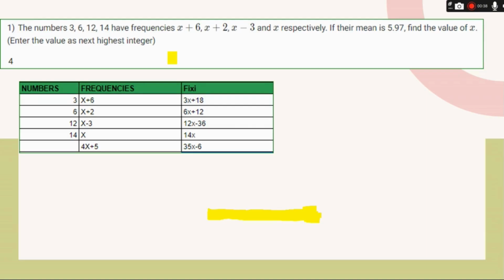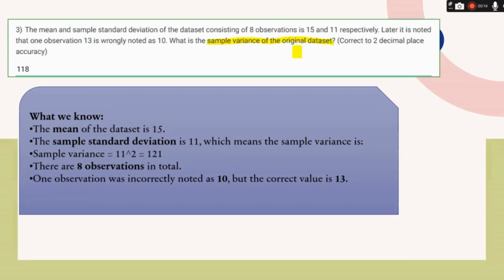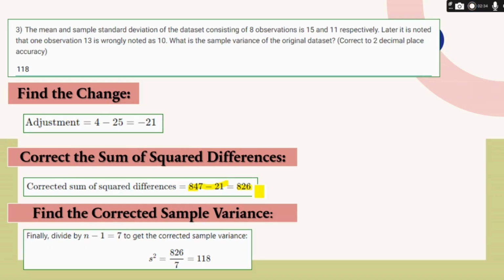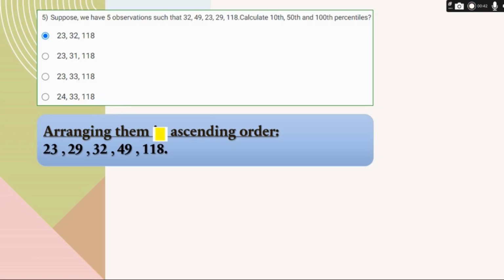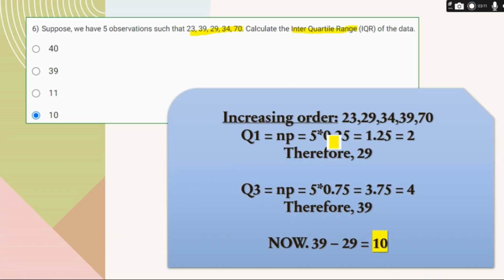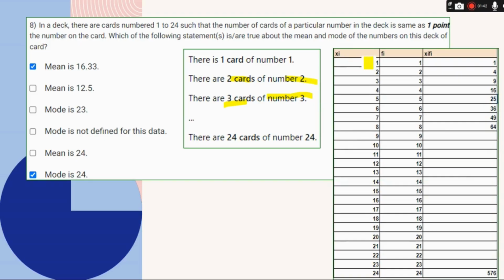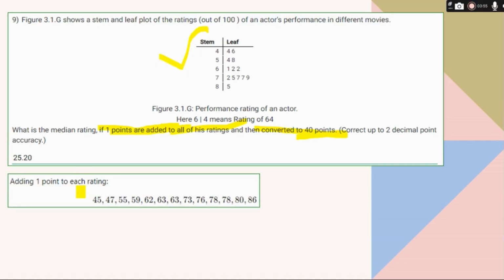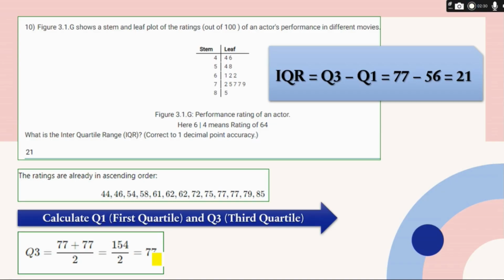Statistics Week 3 Graded Assignment Explained IIT Madras BS Data Science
In this video, I break down and explain the Statistics Week 3 Graded Assignment for the IIT Madras BS Data Science program. If you're struggling with your graded assignments or want to make sure you're on the right track, this detailed explanation will guide you through each problem. I’ve highlighted key concepts and step-by-step solutions to ensure you have a clear understanding of Statistics and how to approach your assignments effectively.

Whether you're preparing for your IIT Madras BS degree in Data Science, or just want to gain more confidence in your Statistics knowledge, this video is a must-watch. Share this with your fellow students who may also benefit from this video!